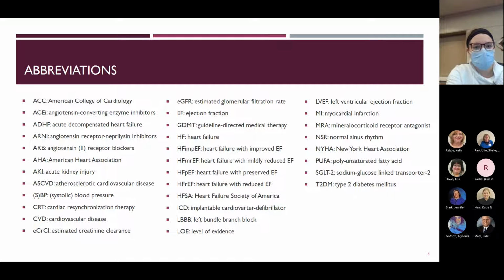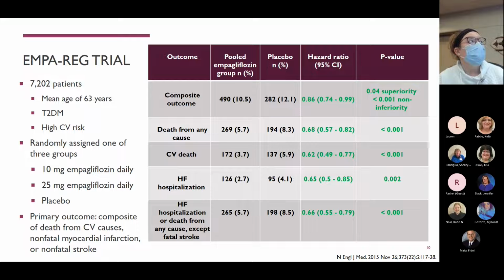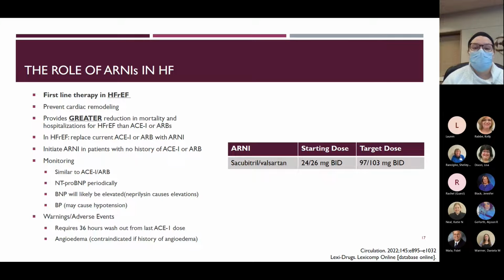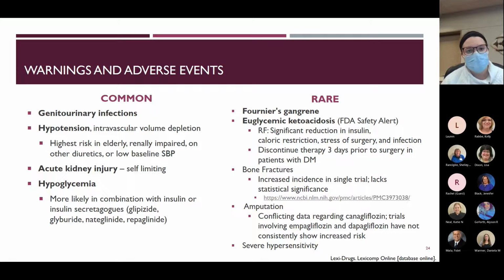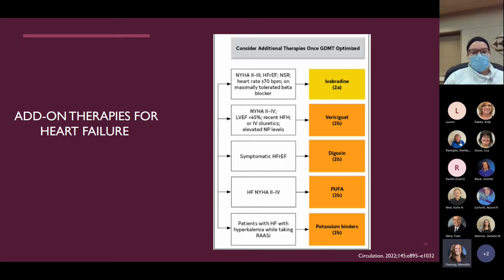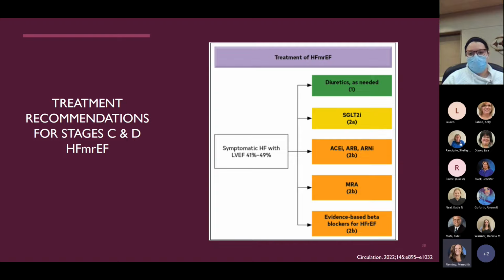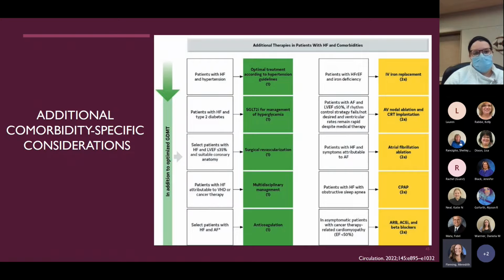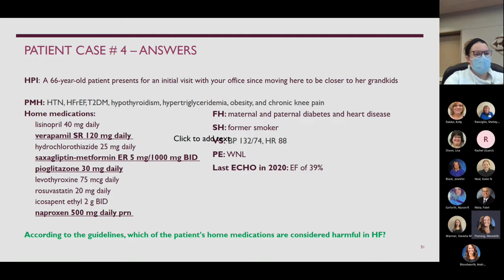APP/Nurse Education Session - Alina Viteri, PharmD - A Focus on Chronic Heart Failure